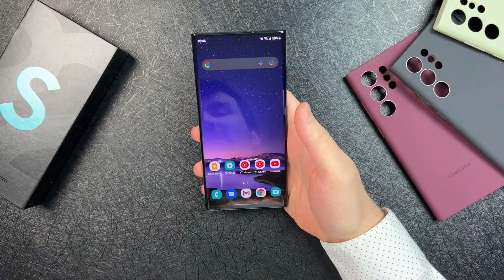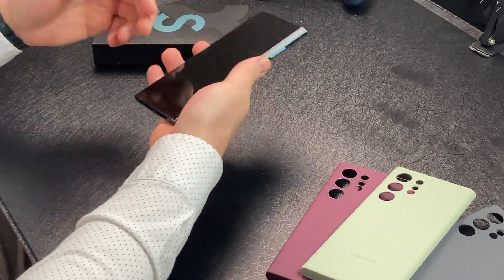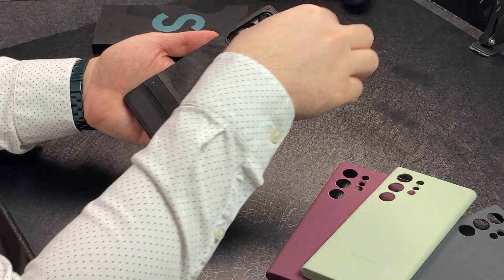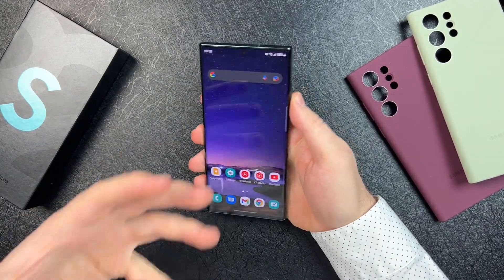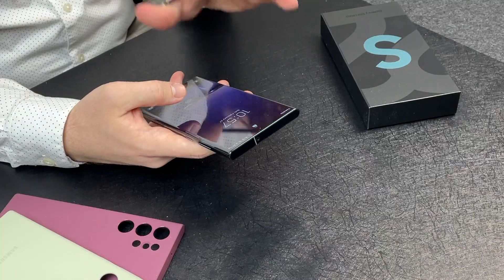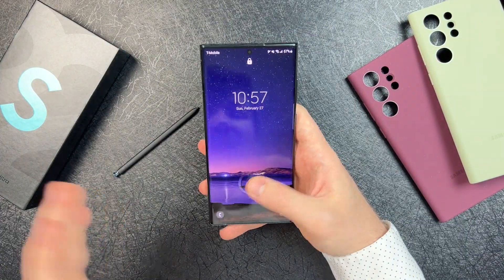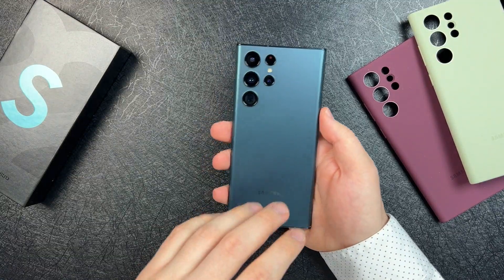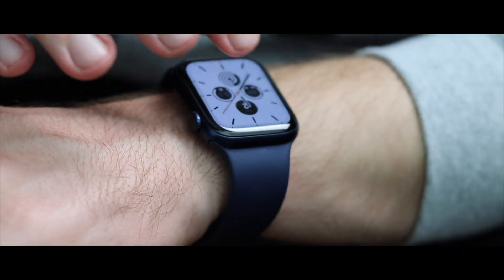Samsung Galaxy S22 Ultra One Week Later: The Note Reincarnation!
Samsung Galaxy S22 Ultra Green (Amazon)
Samsung Galaxy S22 Ultra Burgundy (Amazon)
Samsung Galaxy S22 Ultra Phantom Black (Amazon)
Samsung Galaxy S22 Ultra Phantom White (Amazon)

Samsung Galaxy S22 Ultra Silicone Cover Black (Amazon)
Samsung Galaxy S22 Ultra Silicone Cover Burgundy (Amazon)
Samsung Galaxy S22 Ultra Silicone Cover Olive Green (Amazon)

My thoughts one week later? They're positive!

My Gear!
2021 Apple iPad Mini (Wi-Fi, 64GB) - Purple (Amazon)
Galaxy Watch 4 44mm (Green) (Amazon)